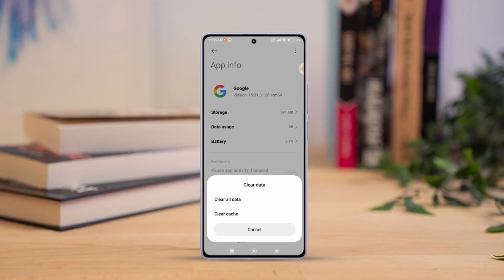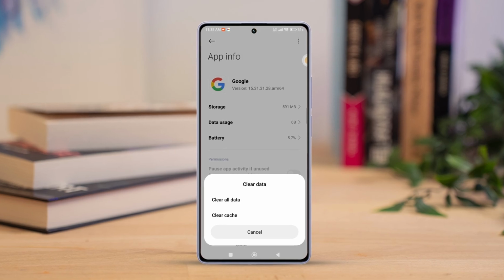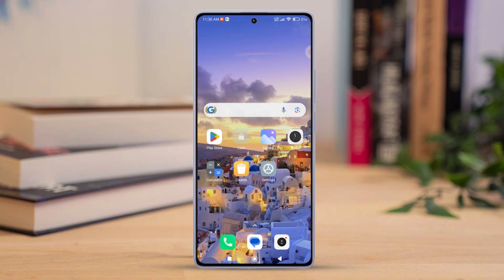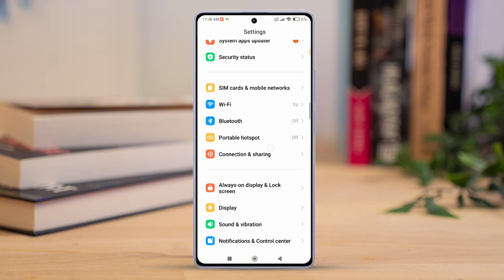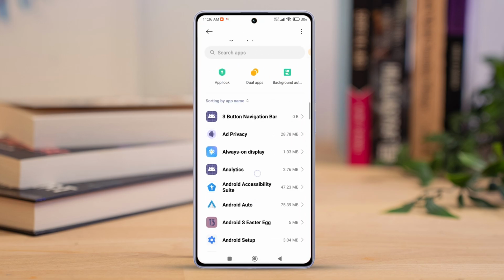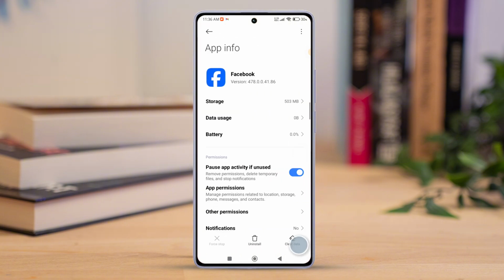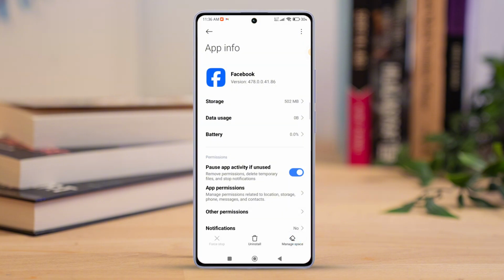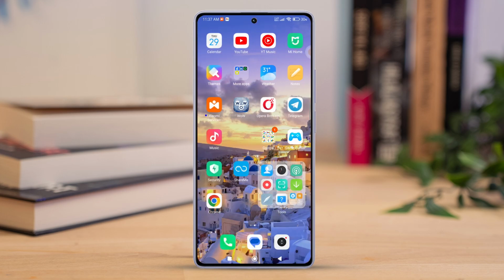How to Clear App Cache & Data on Xiaomi Phones | Wipe Out Cache & Data on Mi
Looking to remove the data and cache from your Redmi apps? This video can help! Here I've shown how to delete all app data and cache on any Xiaomi phone! It's normal to be confused about what to do when your Xiaomi phone has no space left
so cleaning all app info on your POCO and Redmi phone can solve the issue. This is a simple yet powerful way to boost your device's performance and free up valuable space. By getting rid of cache and app data on Xiaomi, you can reclaim valuable space, which will allow you to download new apps, take more photos, and keep your device clutter-free.

I'll show you how to clean up the app cache & data in your Mi Phone. Just apply the methods shown here on your phone and you'll wipe those old app data from your Xiaomi device in no time! Good Luck!